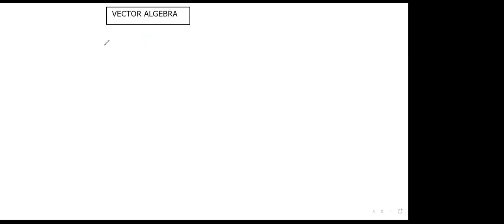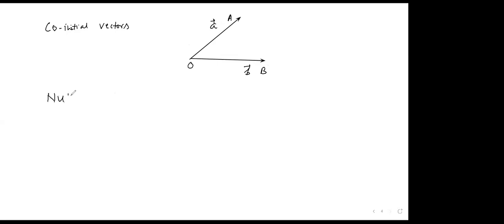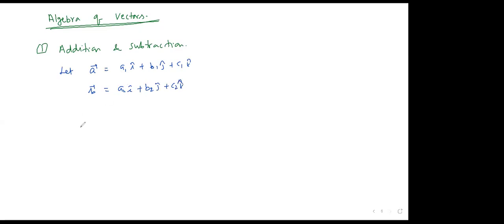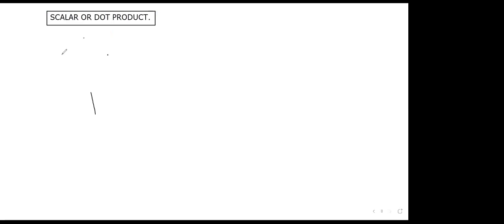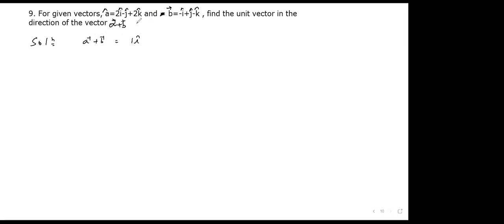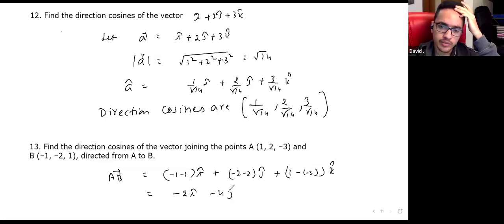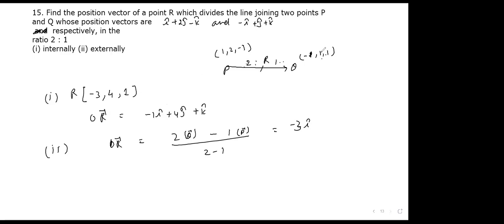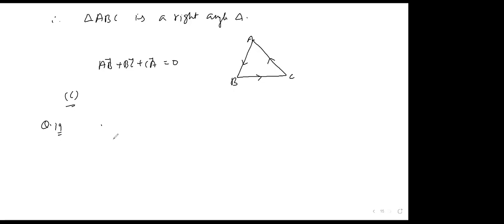VECTOR ALGEBRA_NCERT_CH_10_CBSE_INDIA